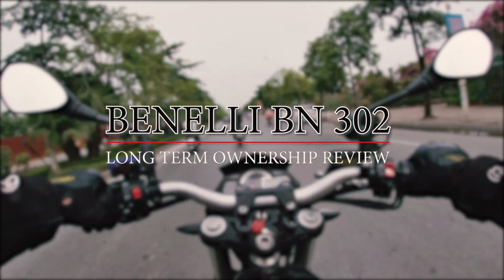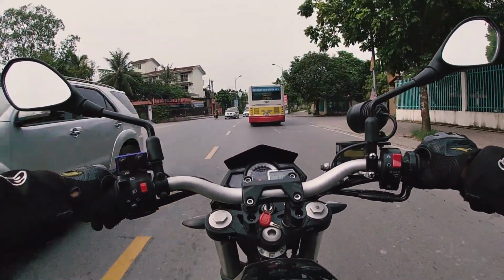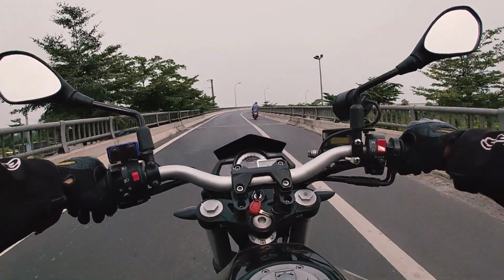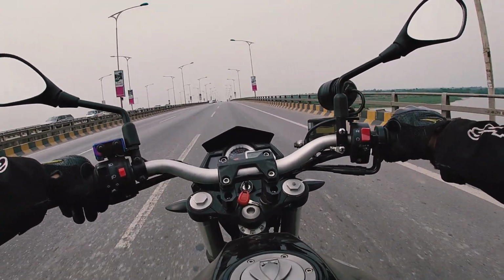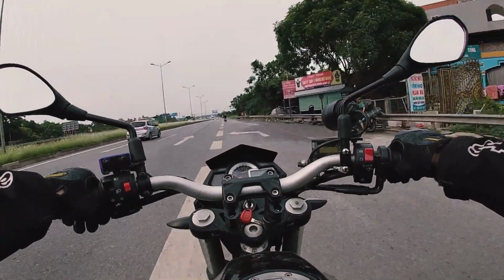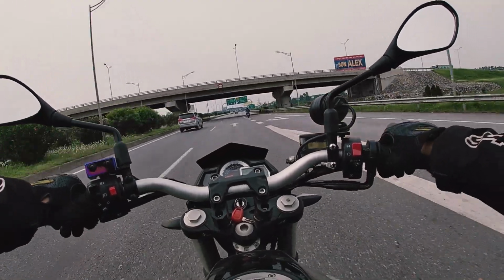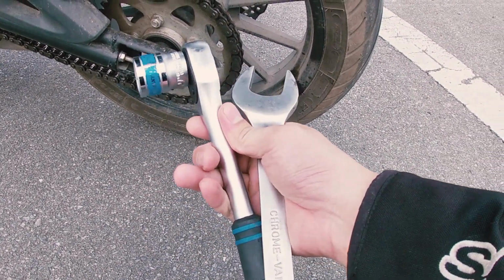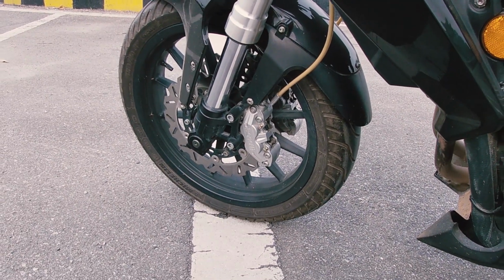Benelli Bn 302 long term ownership review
Do you ever wonder if Benelli is still making an awesome motorcycle? Well in my opinion yes. Check out my moto vlog of this fantastic little motorcycle after 12,000 kms of travel.